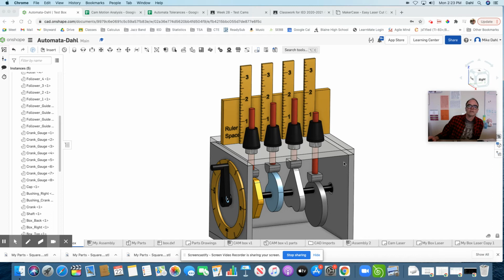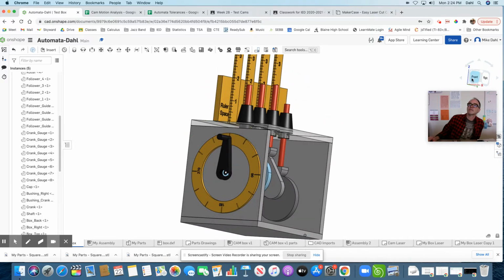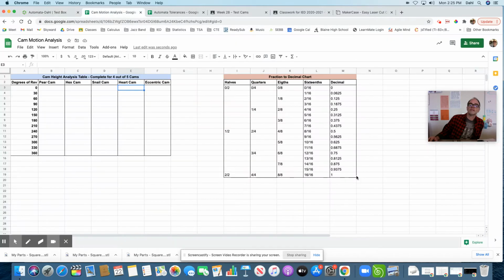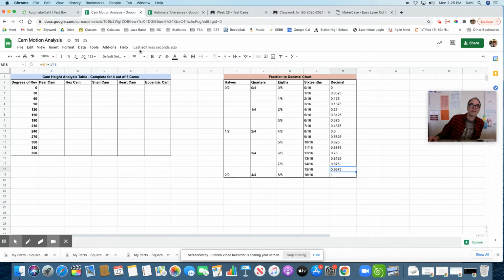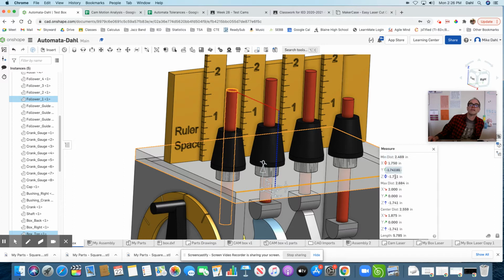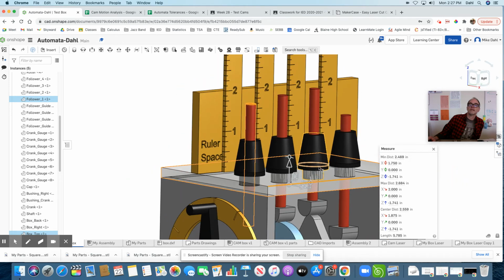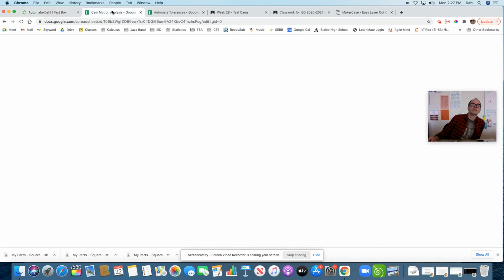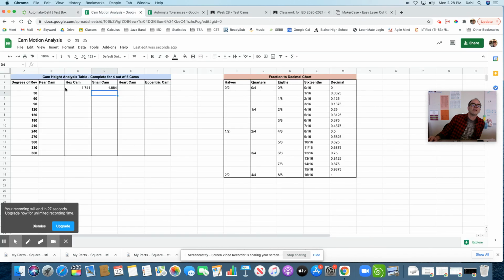Measuring Heights of Followers - 1